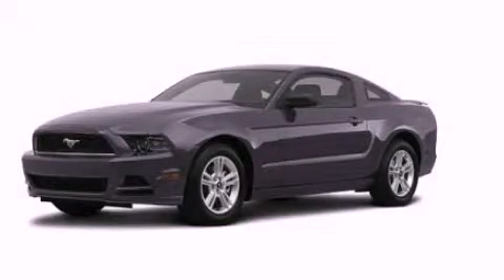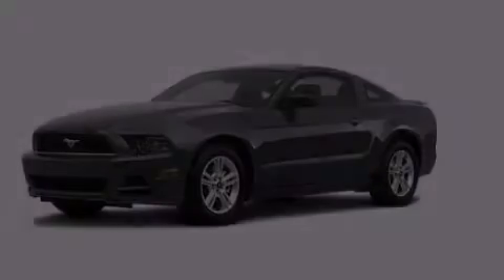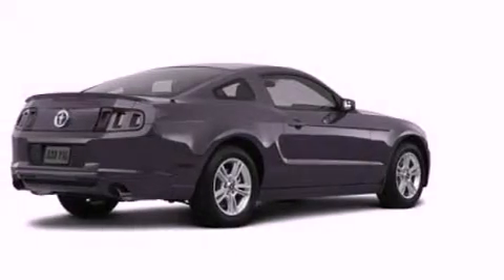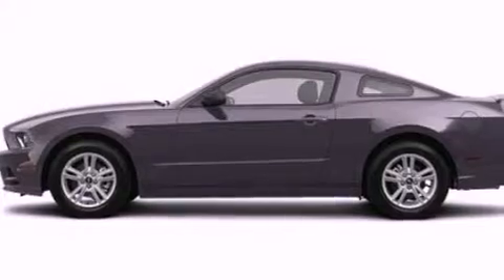2013 Ford Mustang Chattanooga TN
Year : 2013
 Make : Ford
 Model : Mustang
 Engine : 3.7L V6
 Trans . : Automatic
 Exterior : Gray

 Interior : Black
 Marshal Mize Ford